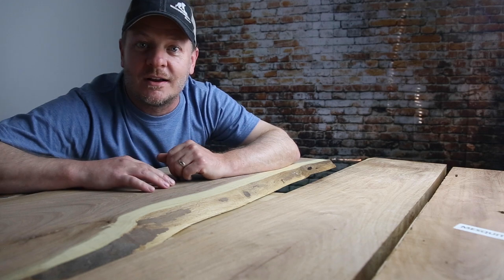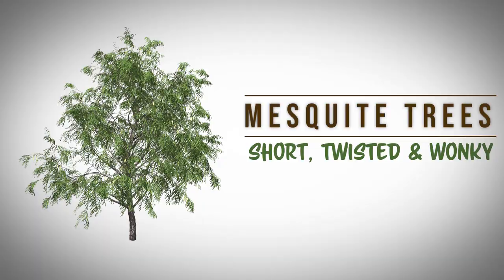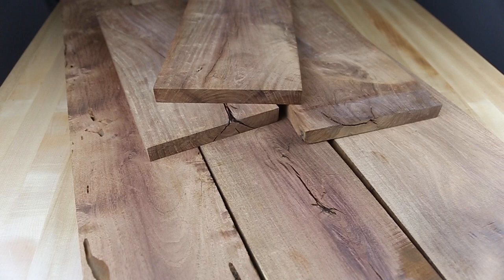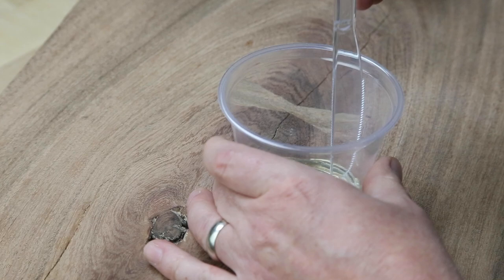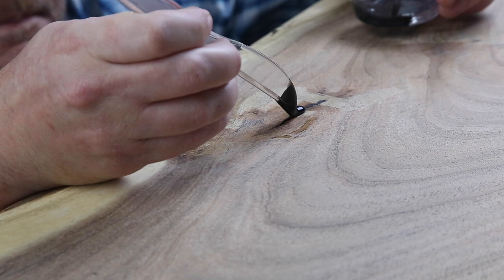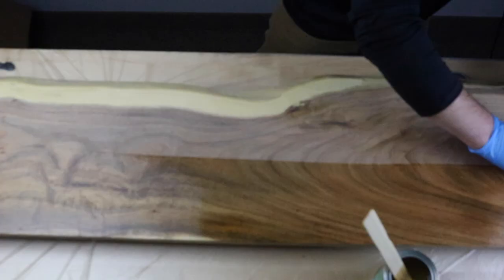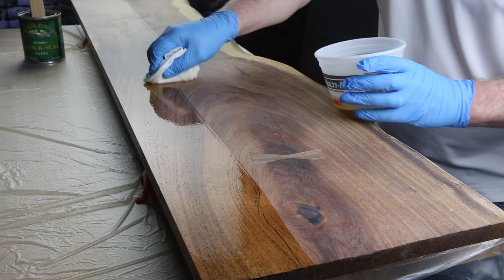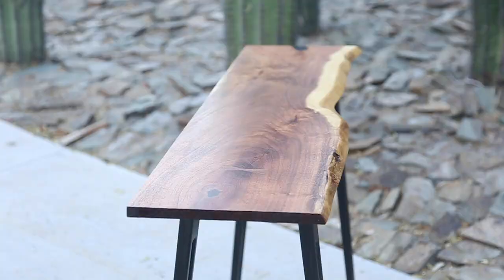HERE IS WHY MESQUITE Lumber Is Really Cool for Woodworking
Mesquite isn’t just for grilling, good people. It’s also one SWEET hardwood for making awesome decorative projects and handsome furniture. Here’s a little info on the wood.
While we’re at it, this video will step you through a great wood finish on mesquite using a live-edge slab as test piece. So, you’ve got a lot to check out here!  Give this video a spin and let us know what you think.
*Products*
Mixol tint
2-part epoxy
General Finishes Arm-R-Seal Satin
*Tunes*
Funky acoustic rock Stock Media provided by lincoman / Pond5
Gritty Electro Western Rock Intro Stock Media provided by studiocat / Pond5
Mesquite tree animation Stock Media provided by lachetas / Pond5
BBQ Stock Media provided by olegbadak / Pond5
Stock Media provided by lachetas / Pond5
Customer project pics by Woodworkers Source staff & customer submissions